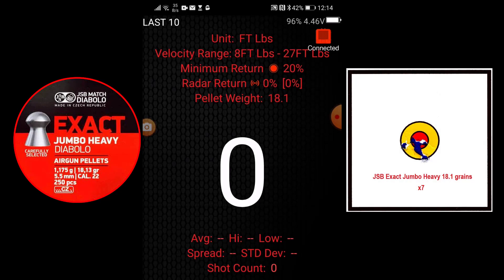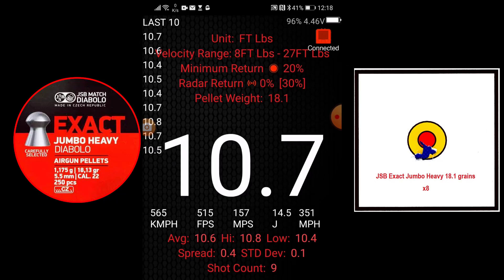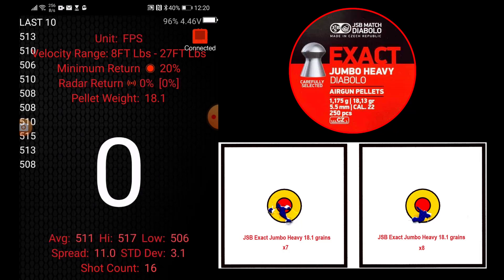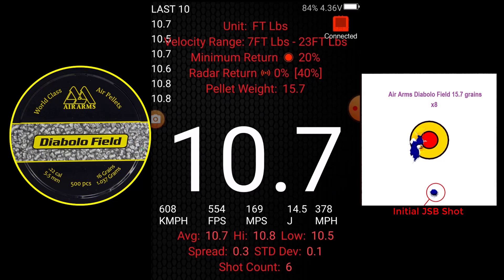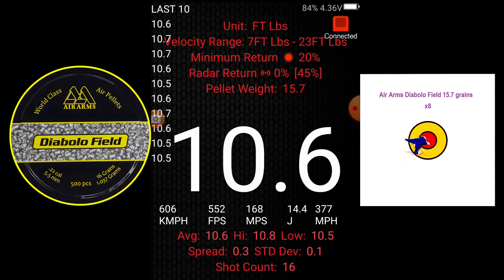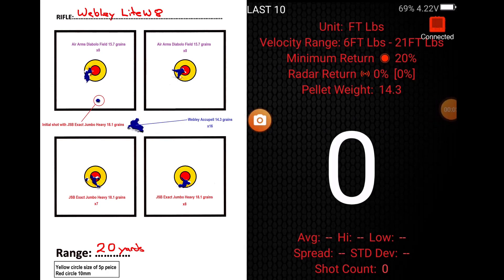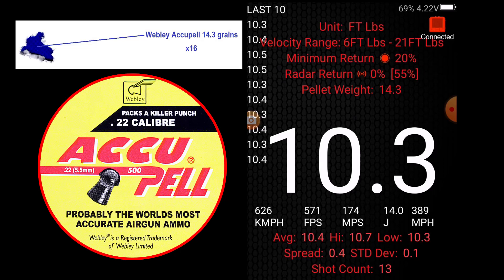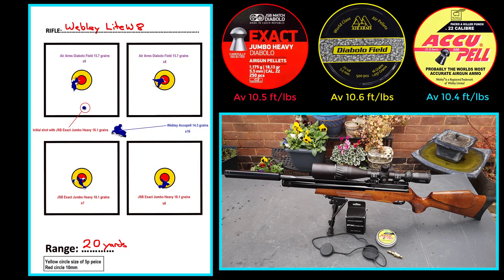Periodic Chronograph Testing - The Webley LiteW8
Here's a look of one of my monthly chronograph tests of my rifles. I do this periodically with all my rifles to make sure that the power hasn't changed over time. Sometimes things can wear out, or in and make a difference to the power of the rifle, either up or down. The chrongraph is a good way to check that your rifle is consistent and in good order. After the purchase of your rifle or pistol the chronograph should be your most important purchase for this reason alone.